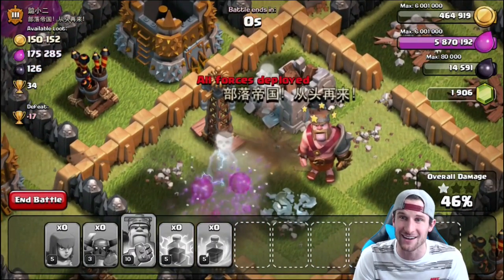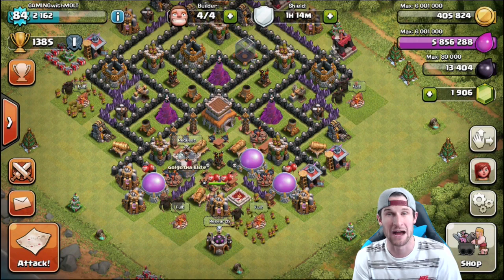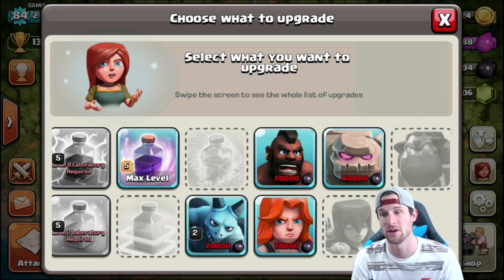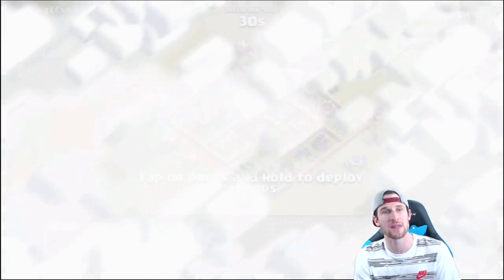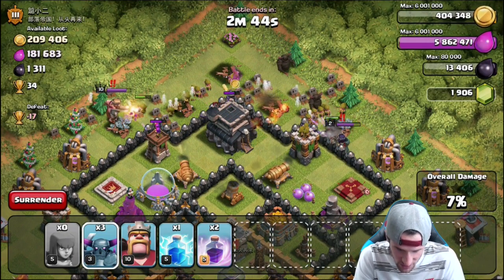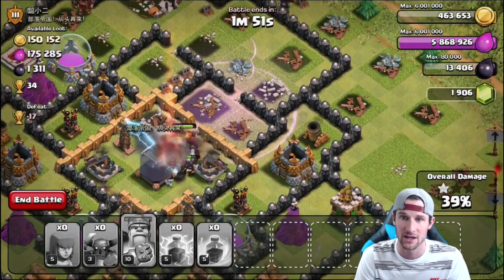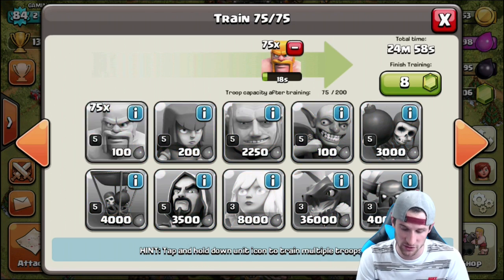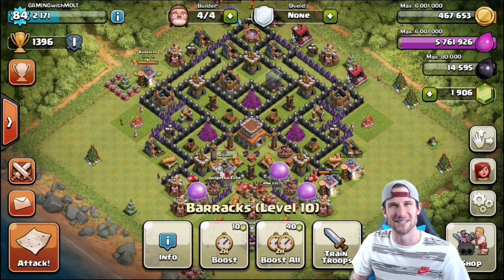TH8 SOUTHERN TEASER "PUSH MAX TH8" (Clash of Clans Gameplay)